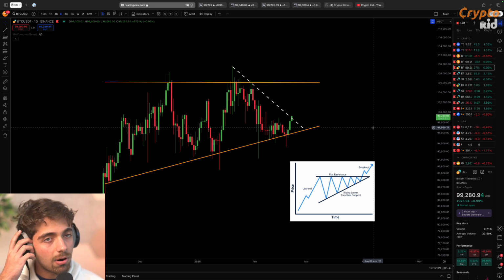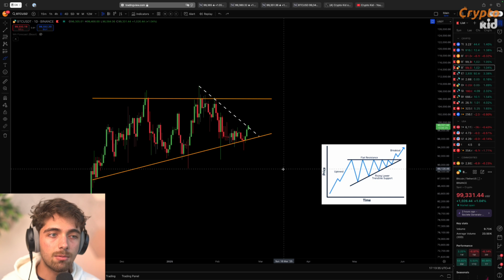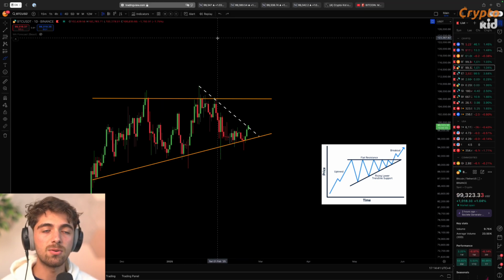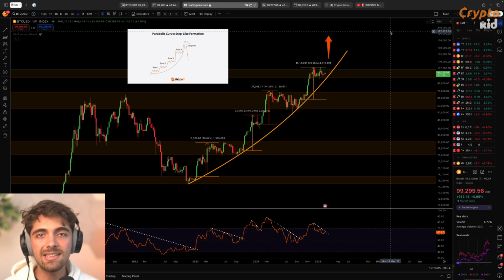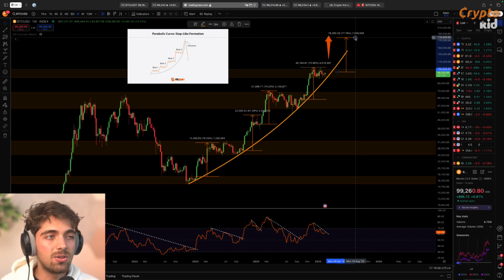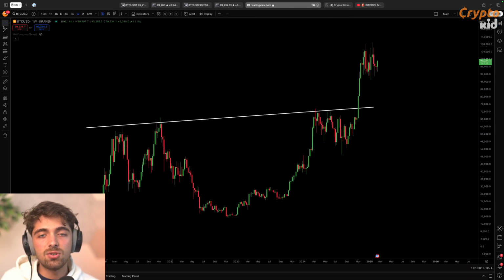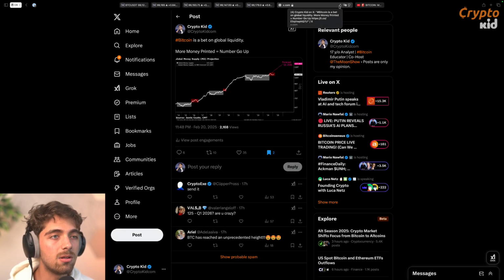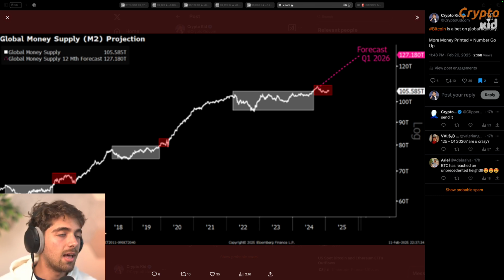🚨 $180,000 BITCOIN SOON! DON'T MISS THIS OPPORTUNITY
🔥 Coinflare 👉 $68,888 REWARDS (NO KYC for Signup)
It's about to happen...

Timestamps:
00:00 Ascending Triangle
03:31 Wyckoff Re-accumulation
04:22 Parabola + RSI
06:20 Resistance
06:48 Inverse H&S + Bull Flag
07:38 M2
09:04 Altcoins